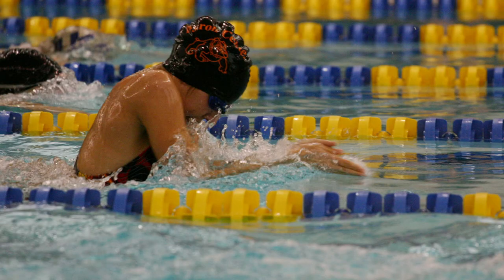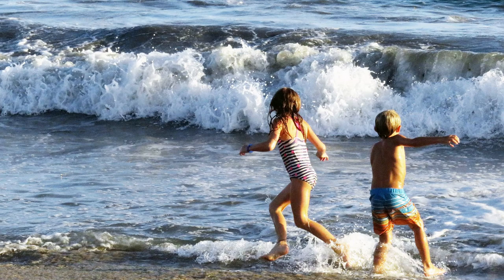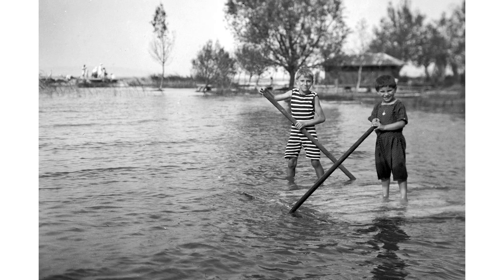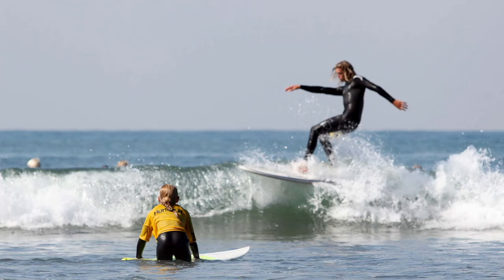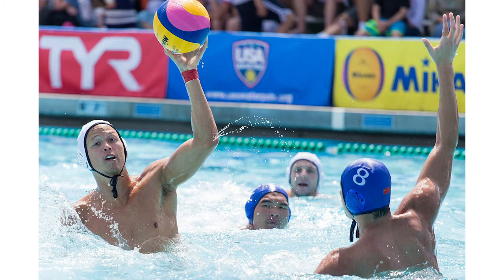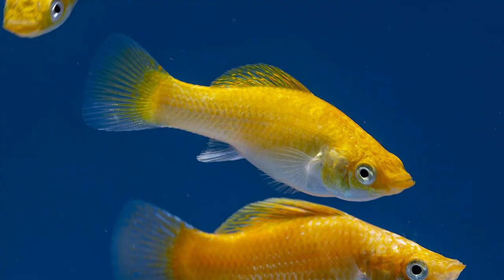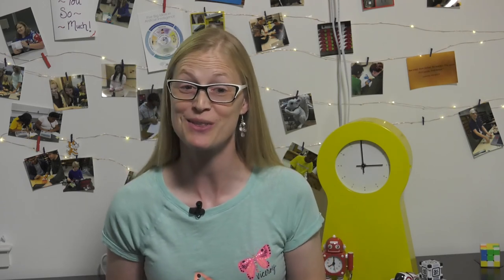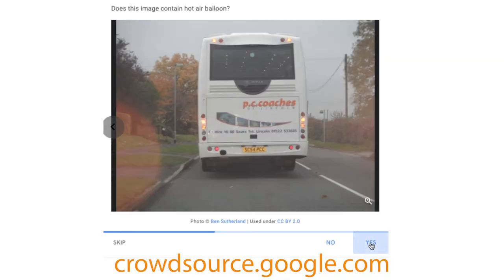Artificial Intelligence: Sorting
Charlotte Dungan, Program Architect for NCSSM's Artificial Intelligence program, discusses the how sorting works in AI systems. Find out more by following: @NCSSMAI or IAmAI and IAmCS